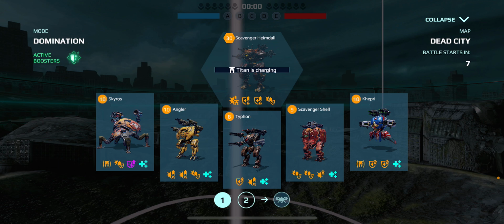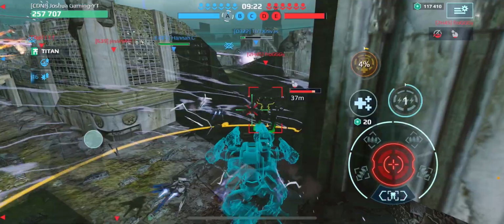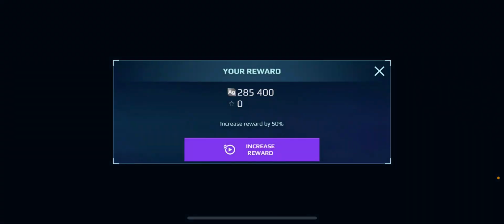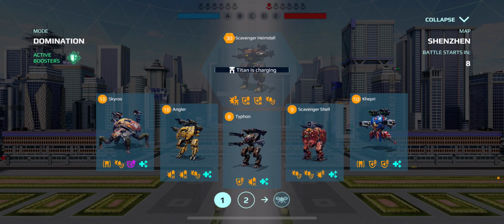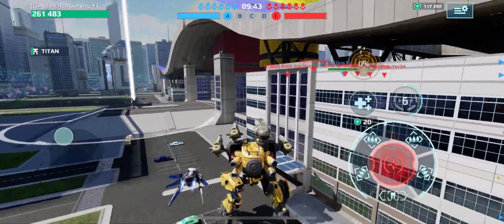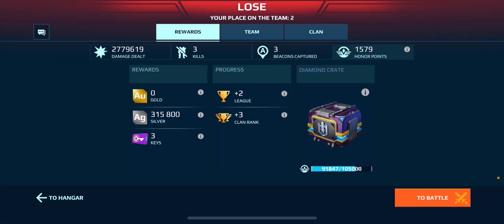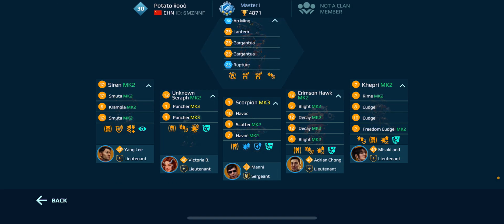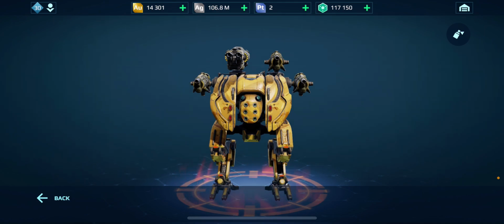Don’t mess with this angler!!